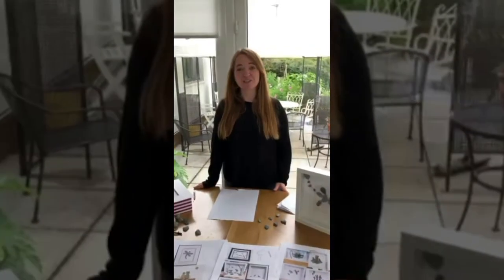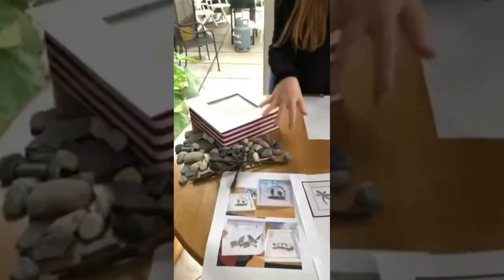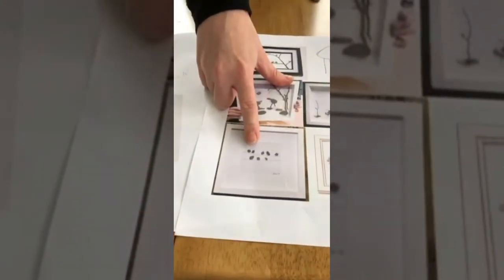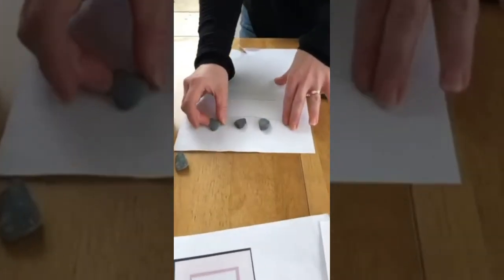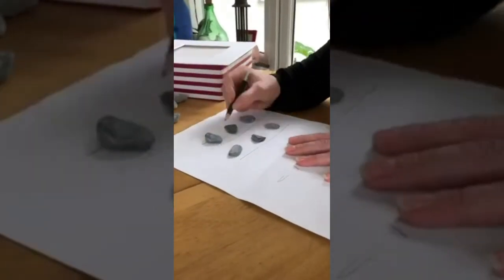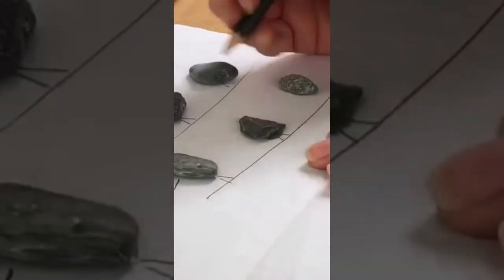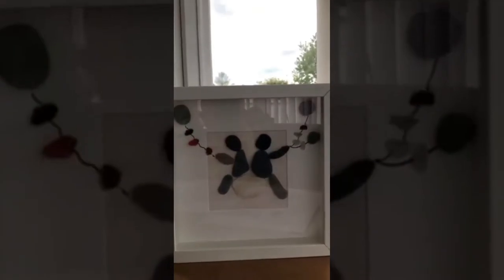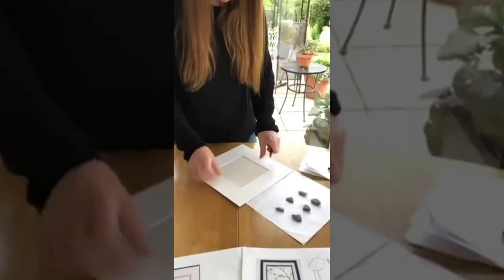Stone Art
Join Sarah as she shows you how to create art using small stones and pebbles.